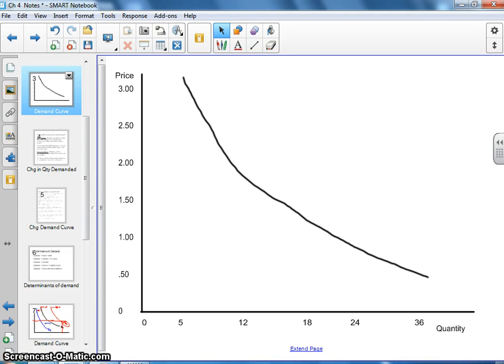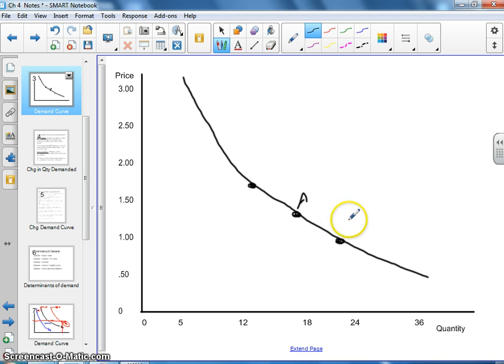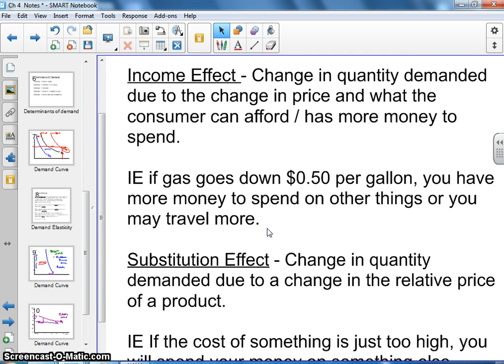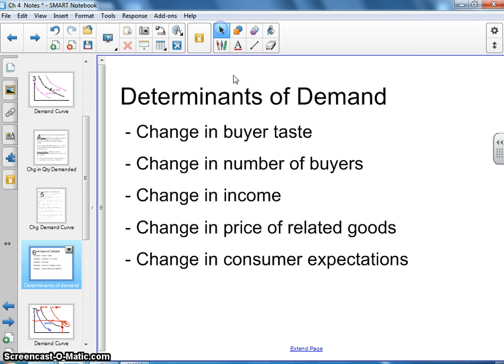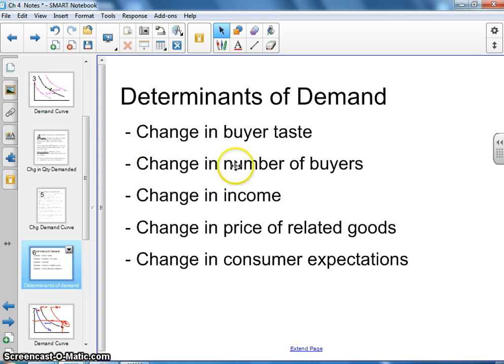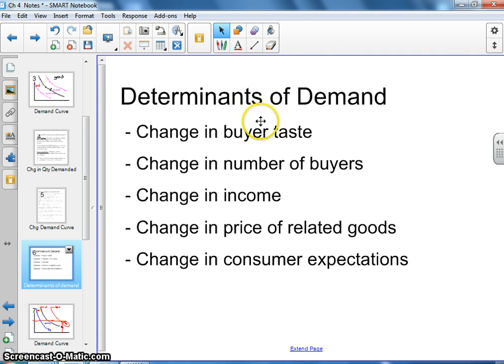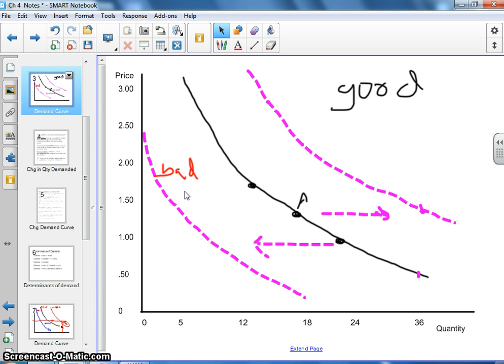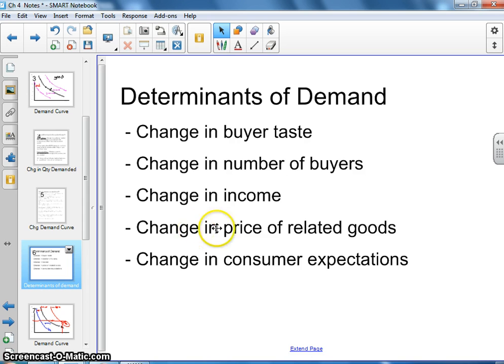Unit 2 Chapter 4 Part 2